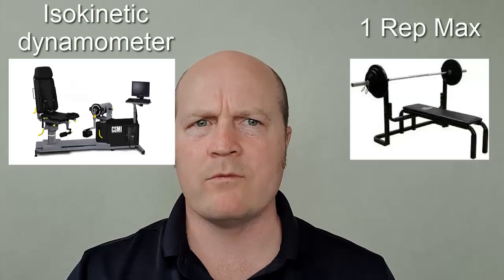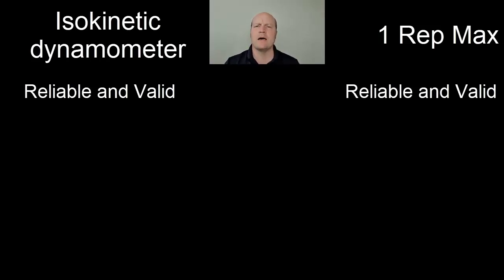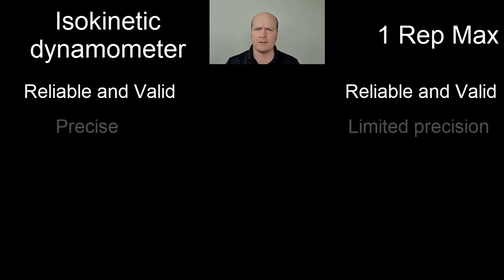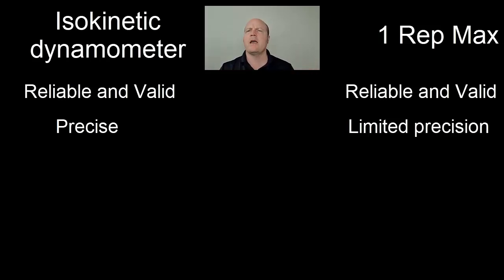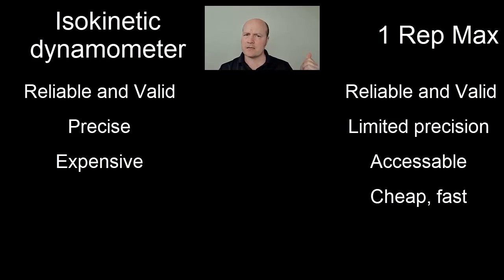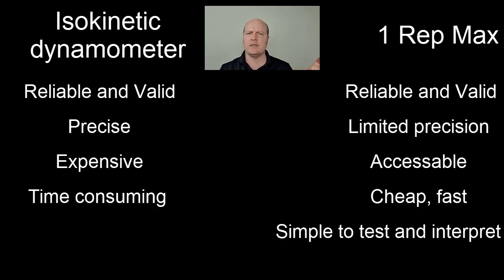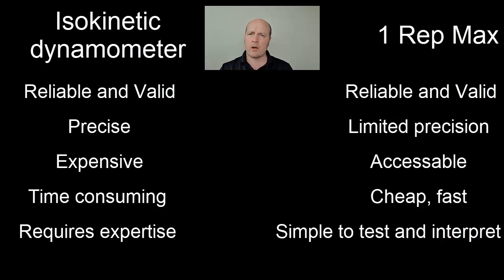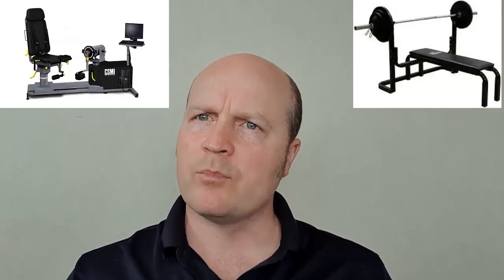Isokinetic dynamometry vs 1 Rep Max testing - Pros and Cons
What are the advantages and disadvantages of isokinetic dynamometry and 1 rep max testing?